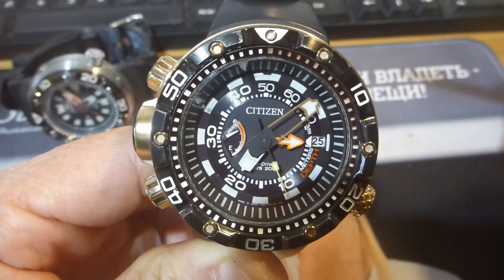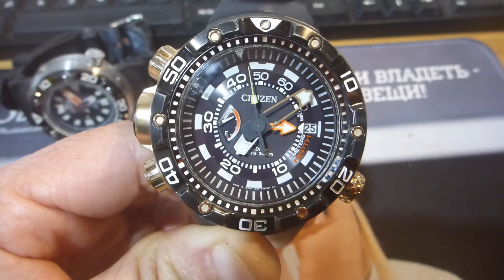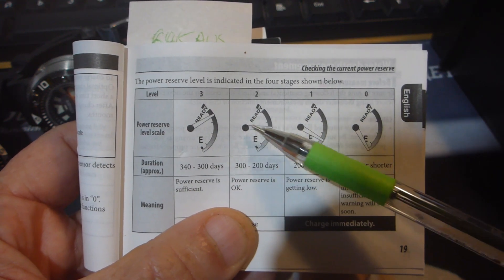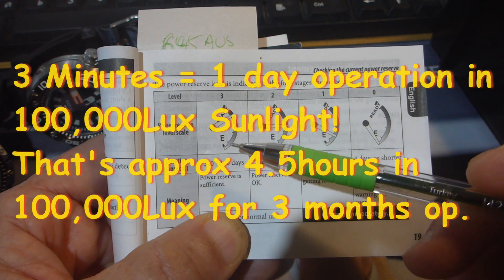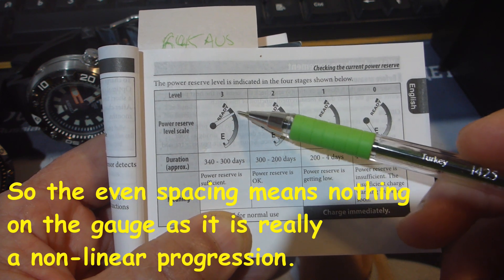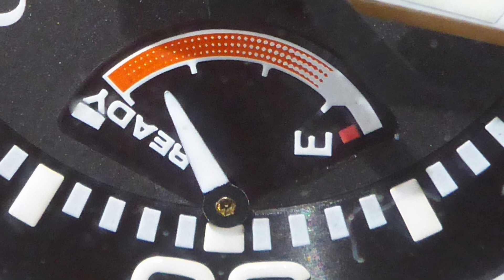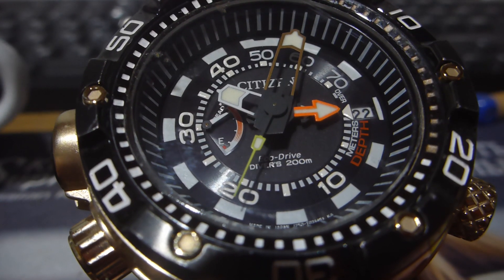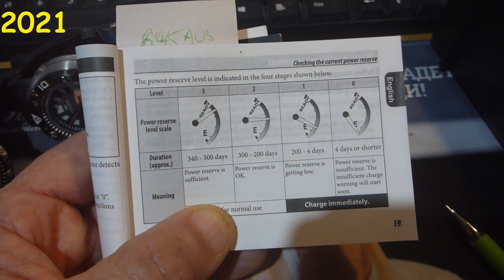Citizen Eco Drive Charging Why isn't my Eco Drive Charging?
Why isn't my Citizen Eco Drive Charging like I think it should?

I'll try and answer this question here in this video.

Despite having basically 3 evenly spaced marks upon the "fuel gauge" battery indicator, the important info is of course in your manual and this relationship between remaining charge can be seen by carefully noting the "orange"coloration upon the fuel gauge, not the white marks.